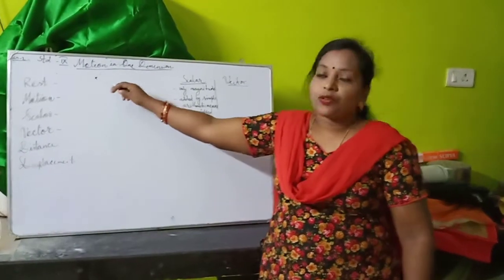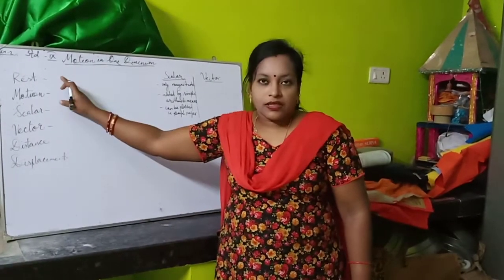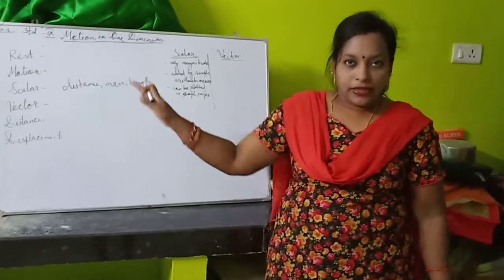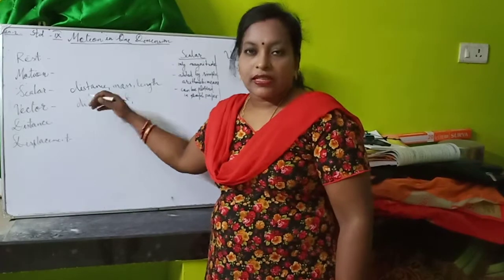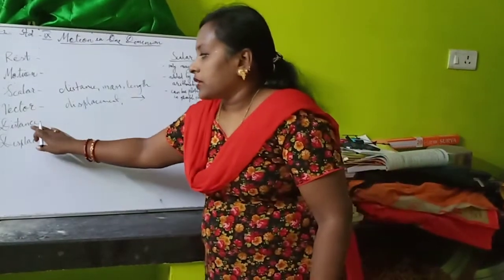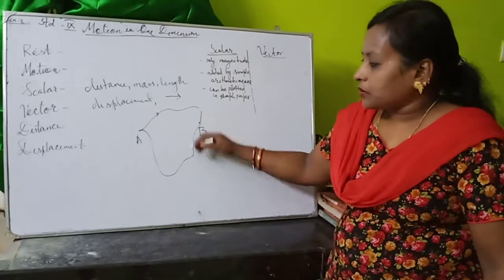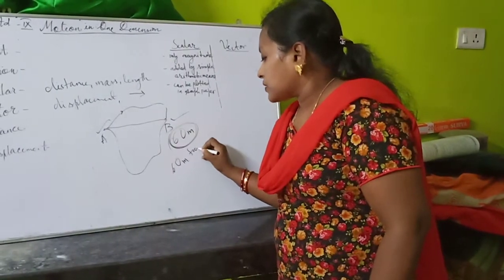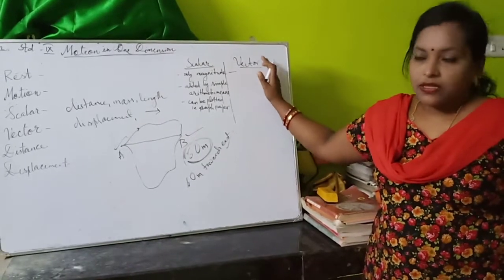STD IX LESSON 2